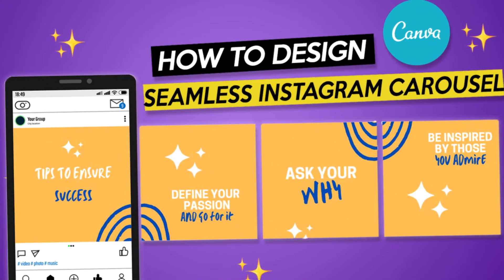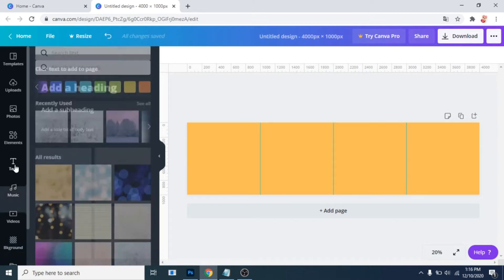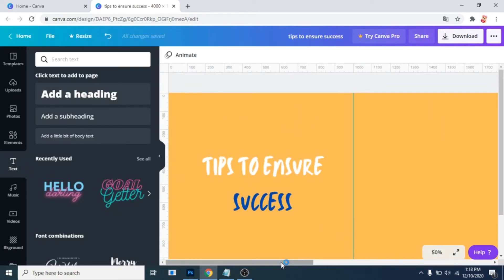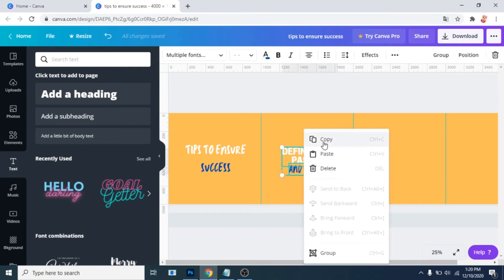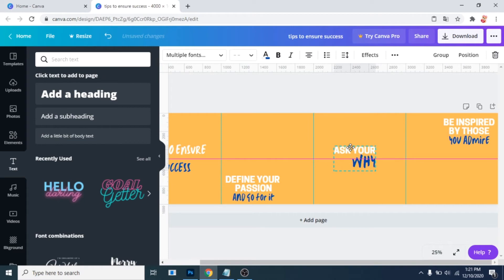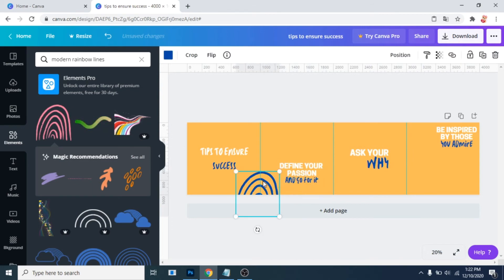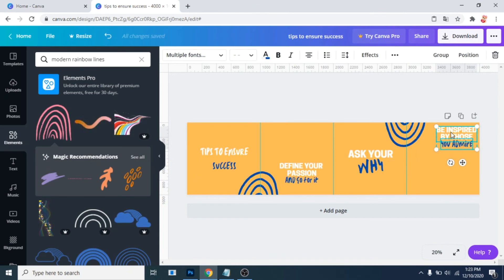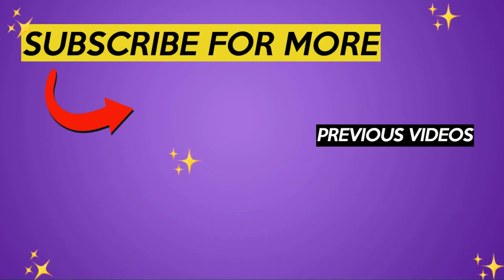How to create seamless instagram carousel with Canva for FREE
In today's video, you will learn how to create a seamless Instagram carousel with Canva for free.

In this tutorial, you will learn how to use canva. It's a perfect tutorial for you if you searched Instagram carousel posts, Instagram carousel tutorial, canva for beginners, or maybe canva tutorial video. This
"How to create a seamless Instagram carousel with Canva for FREE" tutorial will teach how to create a seamless Instagram carousel, a seamless Instagram carousel with Canva, How to create a seamless Instagram carousel, a seamless Instagram carousel with Canva for FREE. If you are looking for How to create a seamless Instagram carousel with Canva this is a great canva design tutorial or canva tutorial or how to design seamless Instagram carousel tutorial perfect for you.